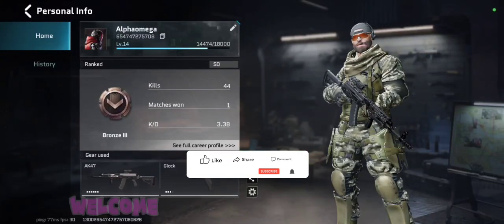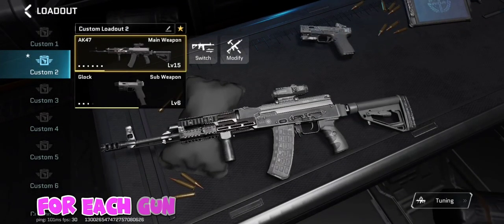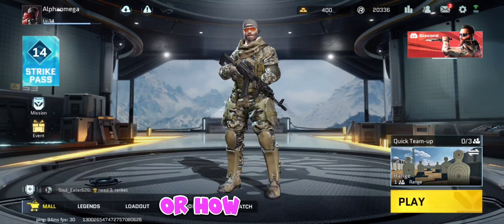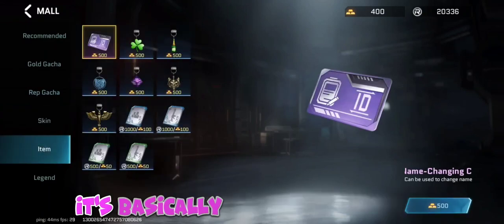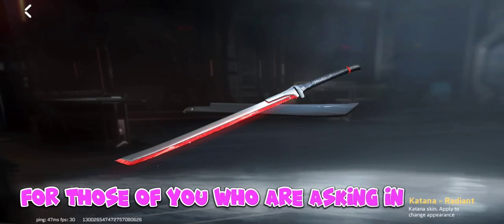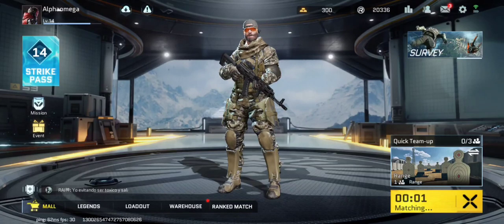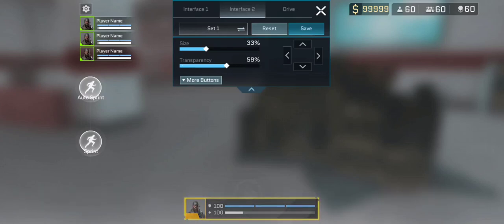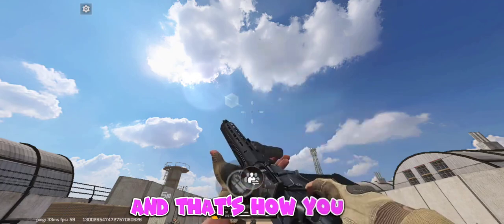How To Inspect Guns In Project Bloodstrike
Project Bloodstrike

Amazon Stream Gear List